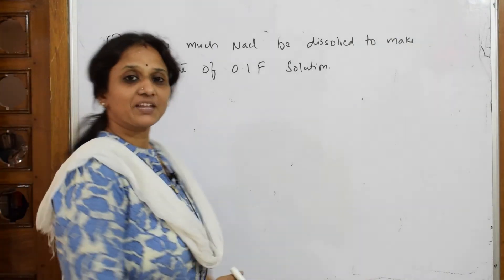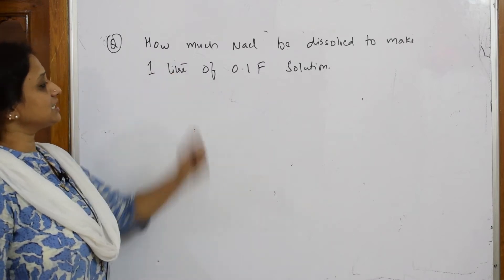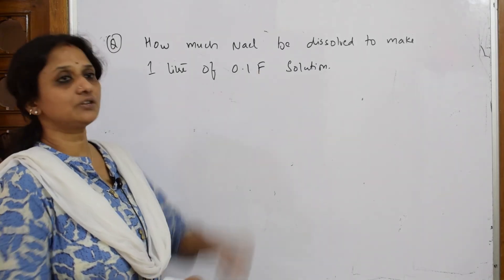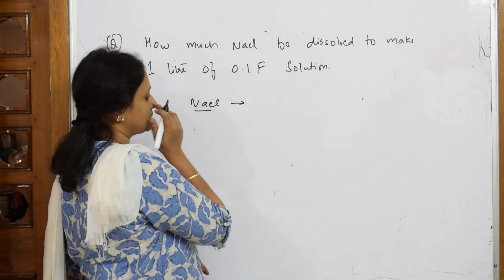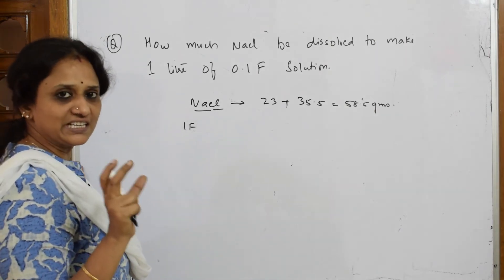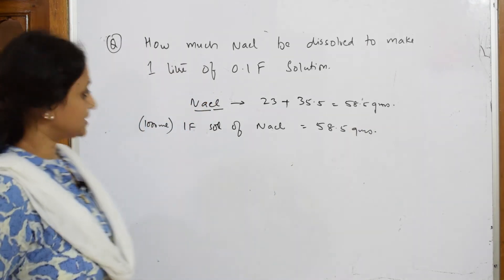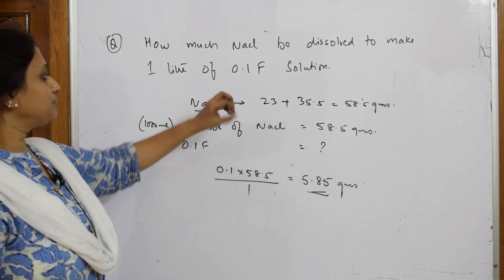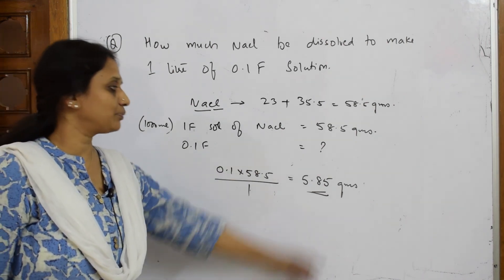How much NaCl be disolved to make 1 L of 0.1 F solution|SOLUTIONS|Chemistry lecture by Vani ma'am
how much NaCl be disolved to make 1 L of 0.1 F solution

 BIOMOLECULES

 CHEMICAL BONDING